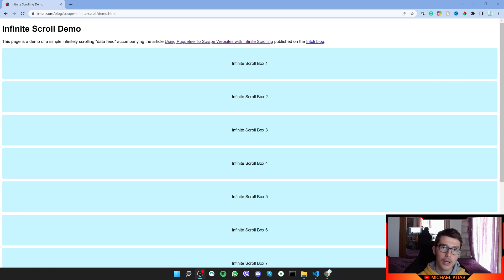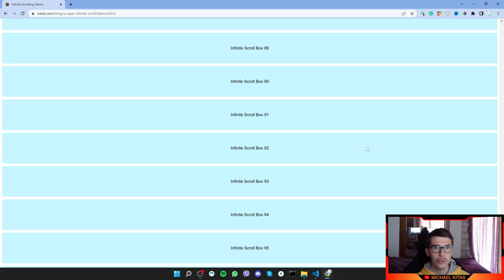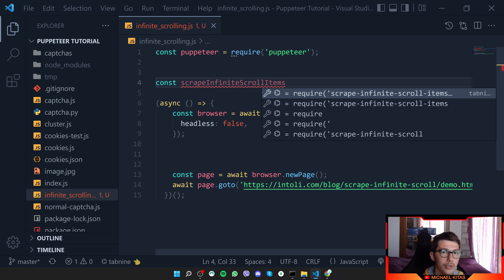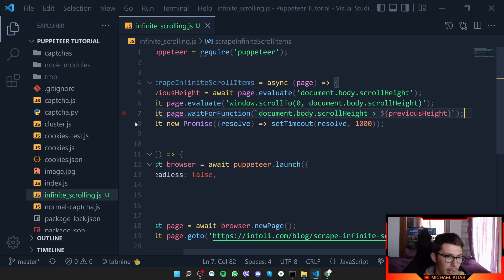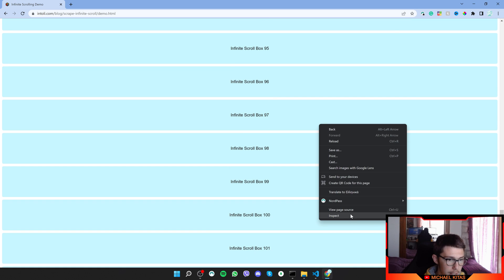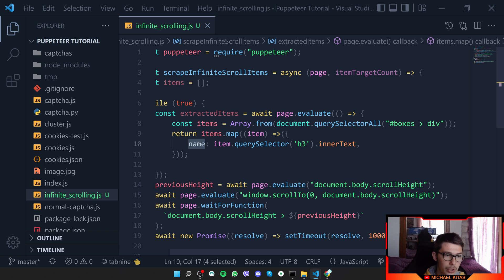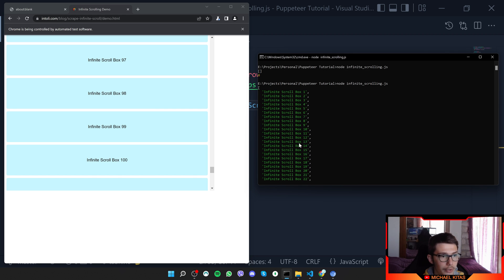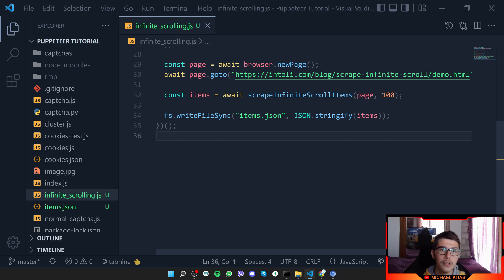Nodejs Puppeteer Tutorial #11 - Scrape Websites with Infinite Scrolling